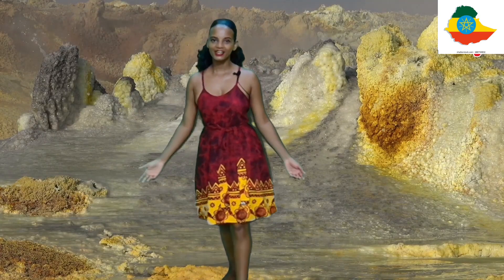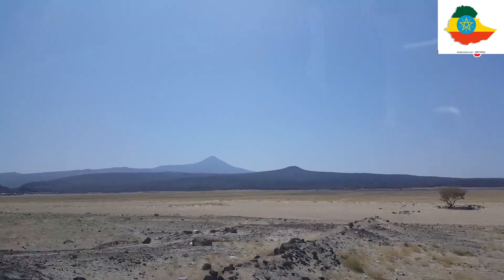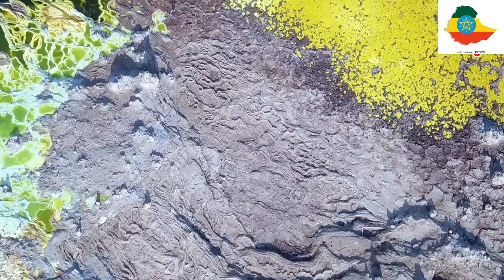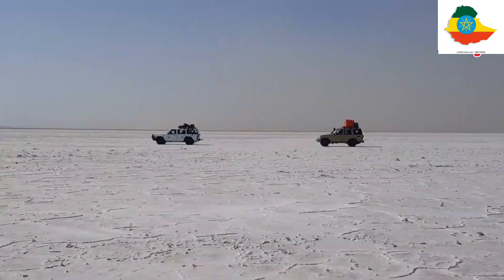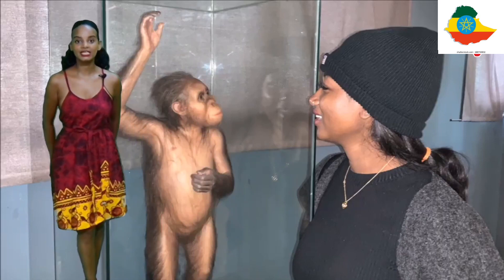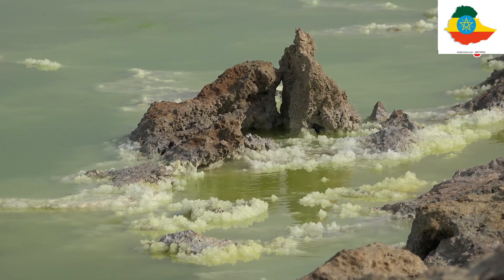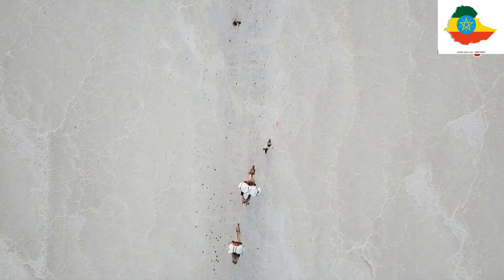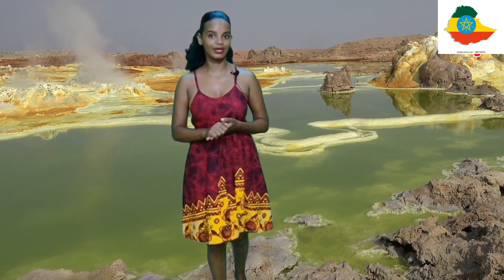'Danakil depression/Dallol' World dippest and hottest place found in Ethiopia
Dannakil' World dippest and hottest place found in Ethiopia.

The Danakil Depression is the northern part of the Afar Triangle or Afar Depression in Ethiopia, a geological depression that has resulted from the divergence of three tectonic plates in the Horn of Africa.

Features

Like some fantastical land conjured by a storyteller, Ethiopia's Danakil Depression (or Afar Depression) exhibits some uncommon wonders: lava that burns blue, bright yellow hot springs, and lakes of bubbling mud. These otherworldly oddities are all manifestations of a tectonic process called continental rifting.

History

How did the Danakil Depression Form? The Danakil Depression formed from the continental drift of the African and Asian tectonic plates. As the plates drifted apart at a rate of 1-2 cm per year, they leave behind a geological depression, known as the Danakil Depression (or Afar Depression).

Population

about 3 million

Known as the Danakil/Dallol Depression, the northern part is extremely hot and dry and an extension of the Great Rift Valley. In this seemingly inhospitable area live the nomadic Afar people who number about 3 million and largely disregard the notional borders between Ethiopia, Eritrea, Djibouti and Somaliland.